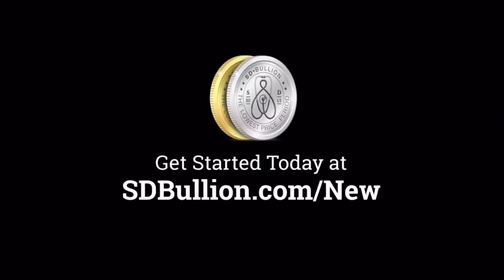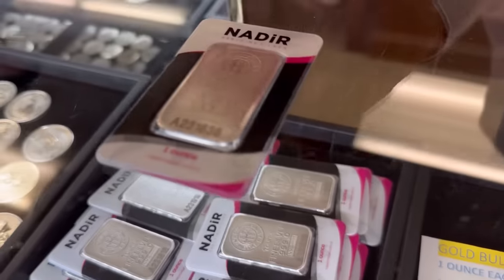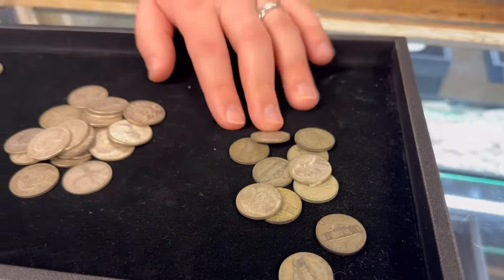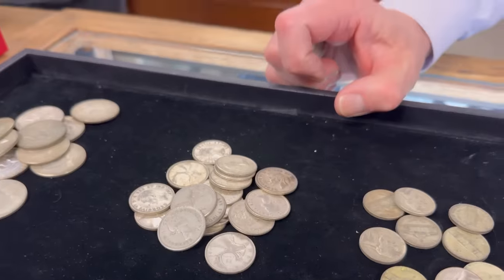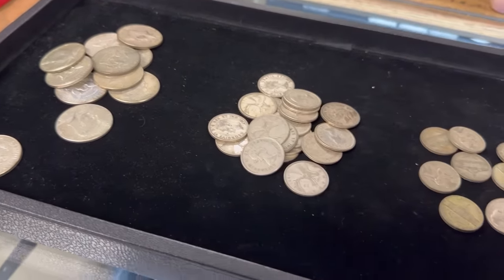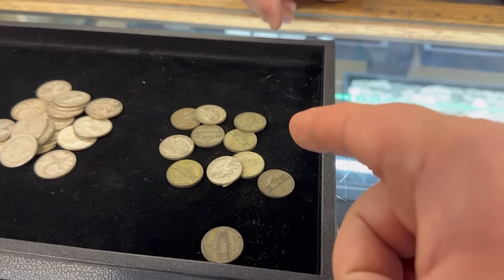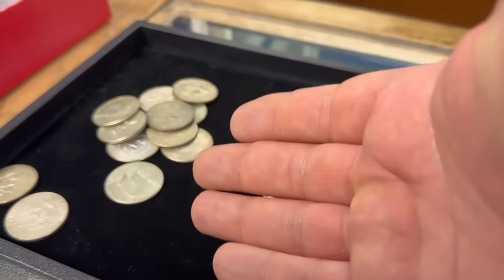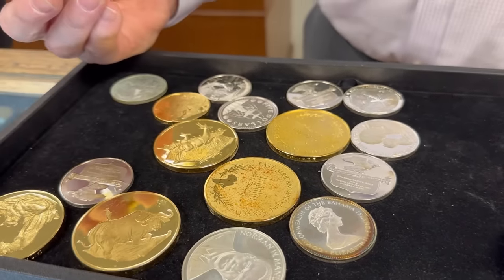Bullion Dealer Reveals WORST Silver to Stack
In this video I talk to a bullion dealer about the worst type of silver to stack. If you are silver stacking or buying silver then you need to watch this video. Some types of silver coins, silver bars, and silver bullion are better than others when it comes to silver stacking. If you want to invest in silver and get the greatest returns then you need to avoid certain types of silver. I love talking to coins shop owners about silver stacking and the type of silver that are better then others. The worst silver to buy is in stark contrast to the best silver to buy. Some of the types of silver that we cover are war nickels, 40% silver half dollars, Canadian junk silver, and sterling silver. If you want so collect silver or simply have fun with silver then these silver bullion items can be ok. Also if you can pick up these silver stacking items for far below spot then you can do ok as well. Here are some more silver stacking videos below:

Topics I cover in this video: bullion dealer, worst silver, worst silver to stack, worst silver for silver stacking, silver stacking worst silver, worst silver to buy, best silver to buy, worst silver bars, worst silver coins, worst silver to invest in, war nickels, Canadian junk silver, 40% silver half dollars, sterling silver, silver dealer, silver shop, coin shop, coin dealer, coin store, silver stacking, silver investing, buying silver, coin shop owner, coin dealer, local coin shop, silver coins, silver bars, silver rounds, junk silver, gold coins, silver stack, silver stacker, coin shop video, Harry's coin shop, silver, gold, precious metals, silver, gold, coin, coins